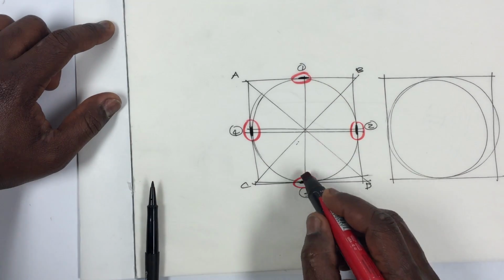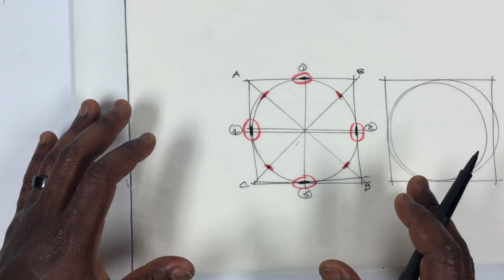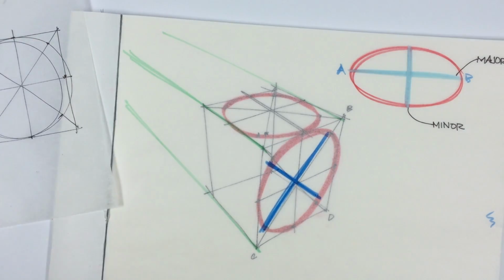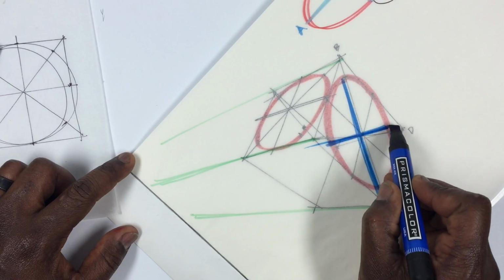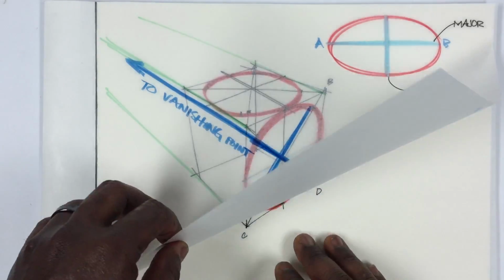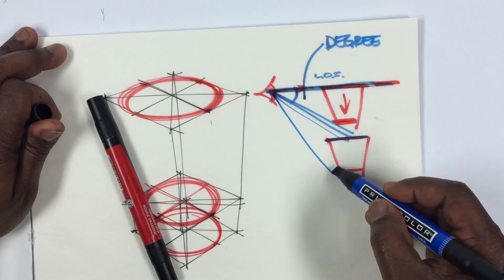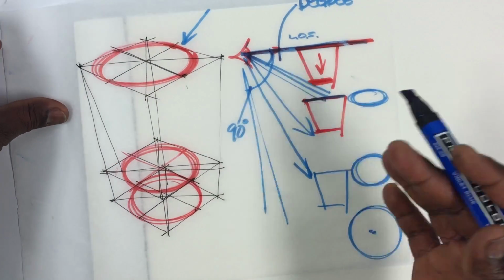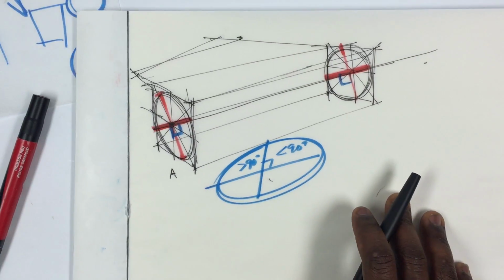Sketchaday: How to draw an Ellipse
You've asked for it, so here it is. A video on how to sketch ellipses.

Pens used in the video - PaperMate Flair
Paper used in video - SAX Tracing Paper